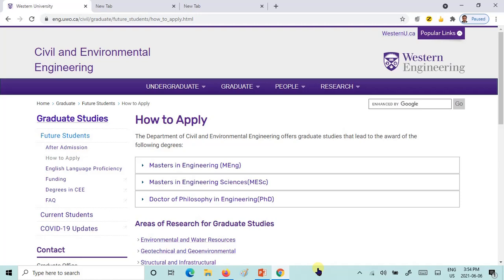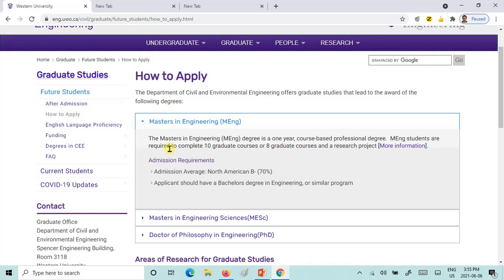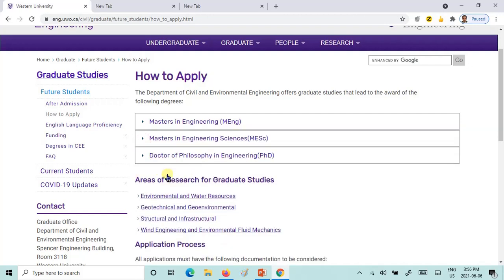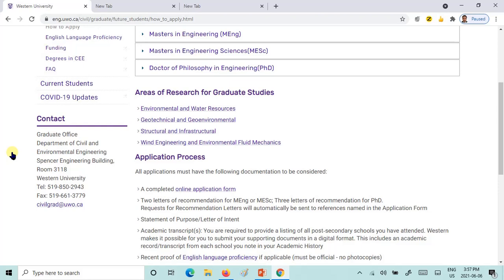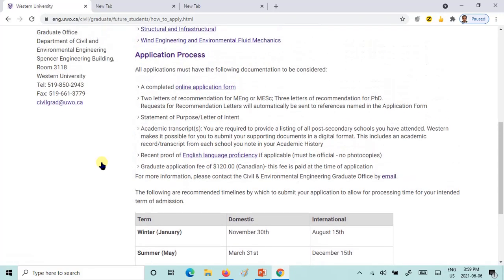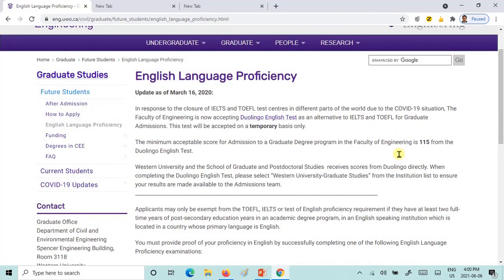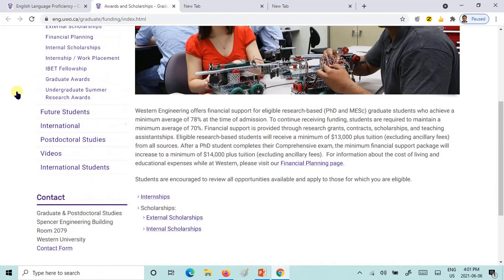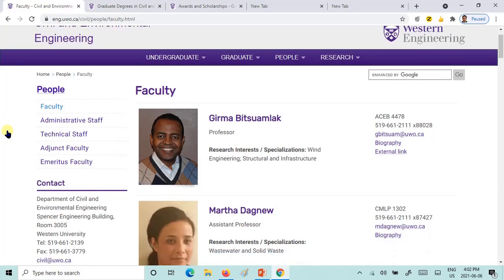How to Win a Graduate Scholarship at Western University, Ontario, Canada